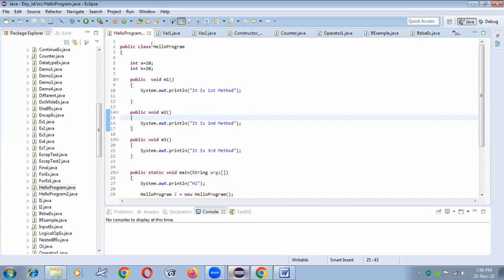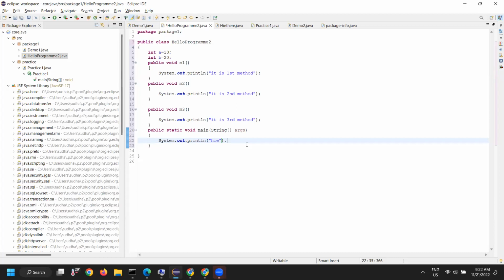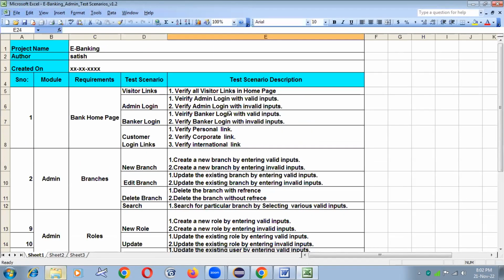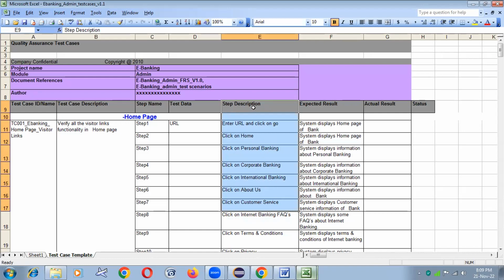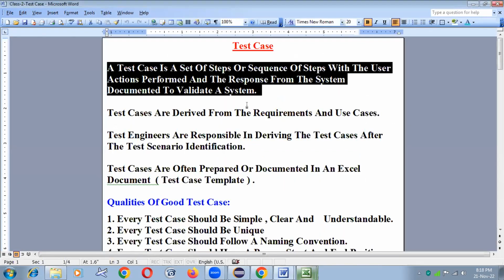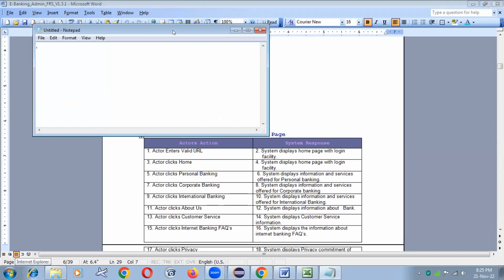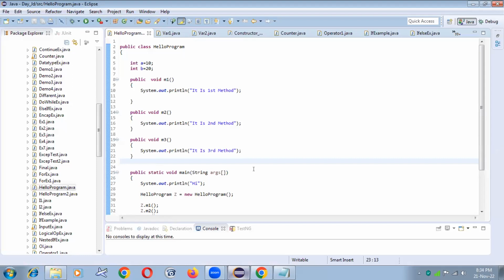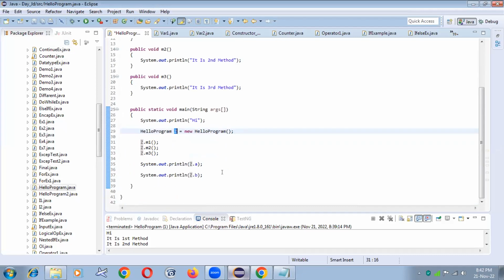Quality assurance (QA) Online Training Classes by Svsoftsolutions.com